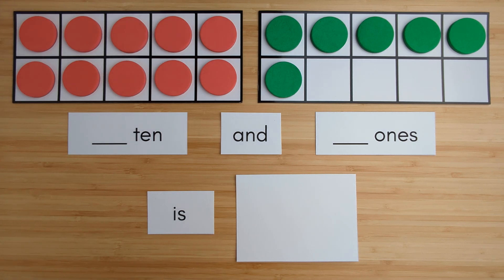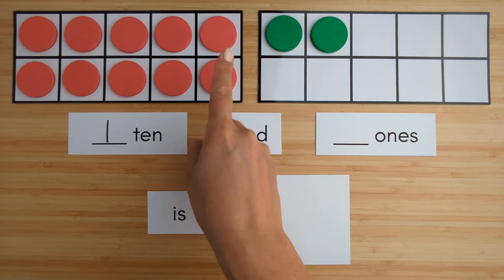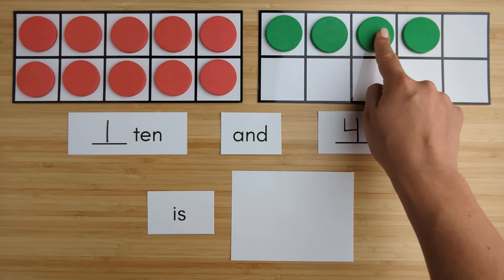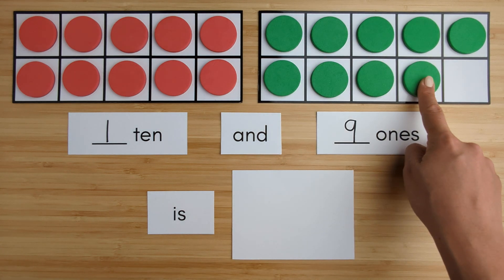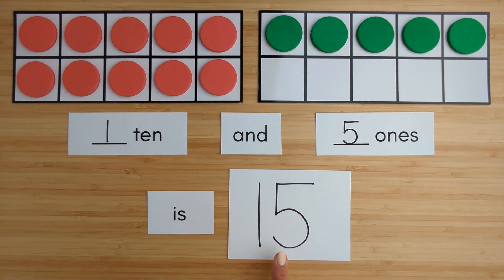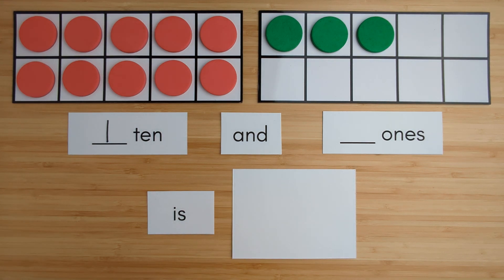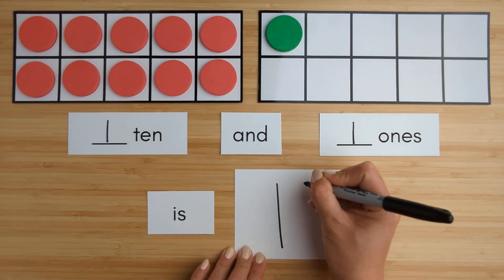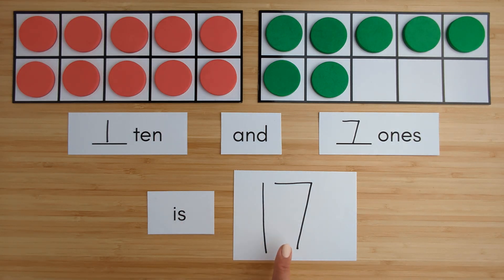Kinder Count Teen Numbers (Pt. 3/5)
Florida Benchmark(s)
MA.K.NSO.2.2
Represent whole numbers from 10 to 20, using a unit of ten and a group of ones, with objects, drawings and expressions or equations.
MA.K.NSO.1.1
Given a group of up to 20 objects, count the number of objects in that group and represent the number of objects with a written numeral. State the number of objects in a rearrangement of that group without recounting.